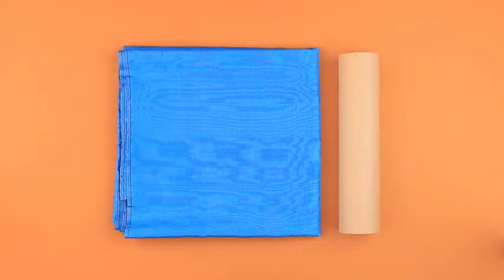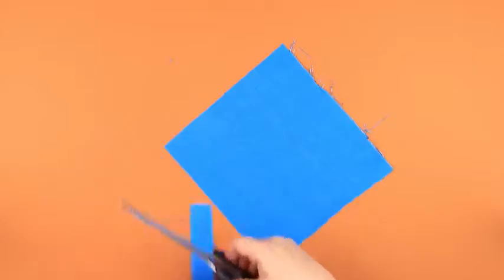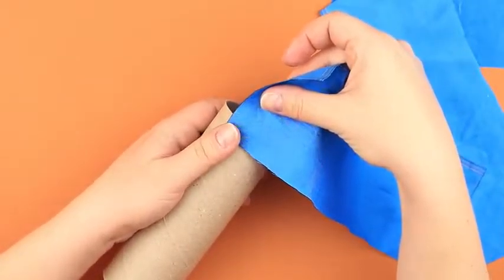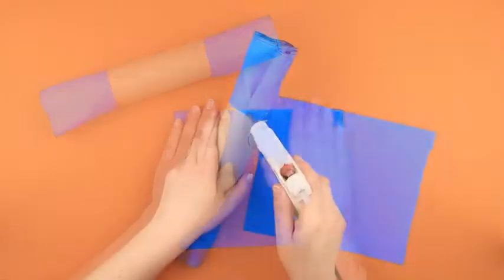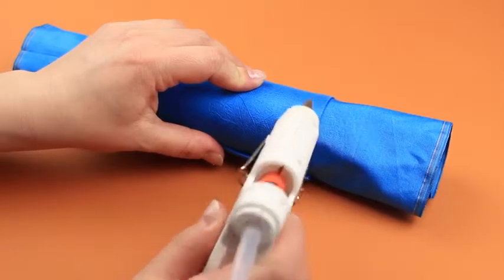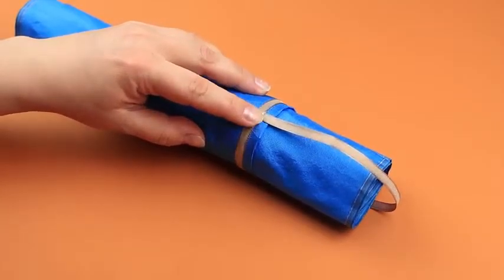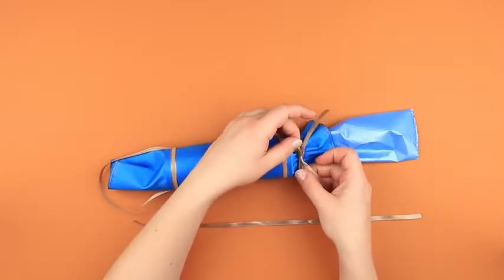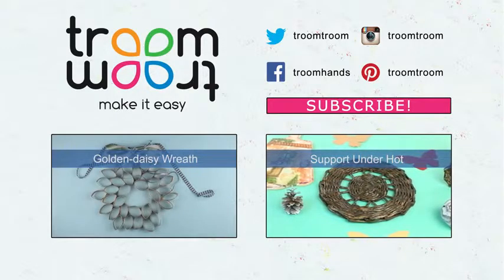DIY Plastic Bag Holder